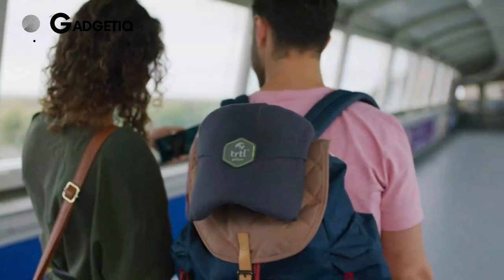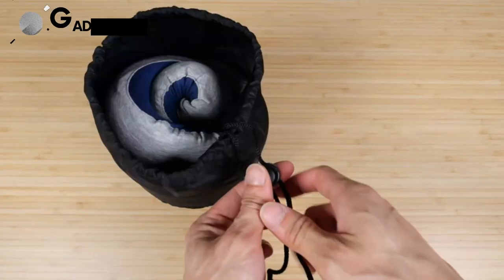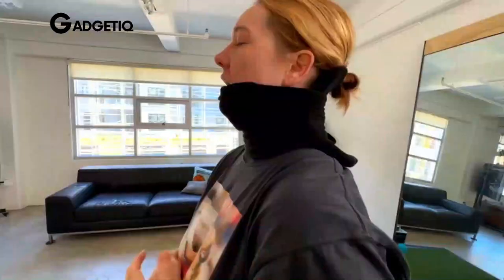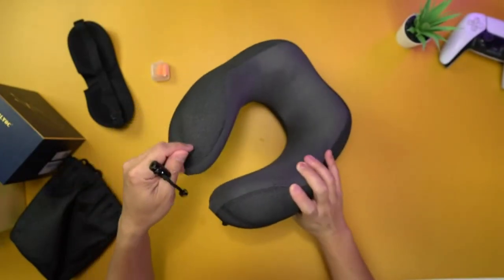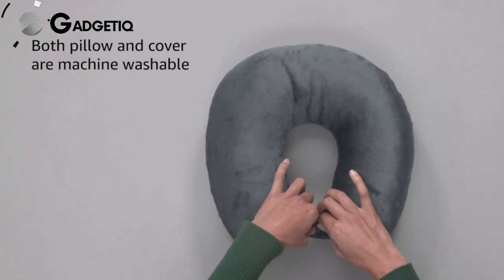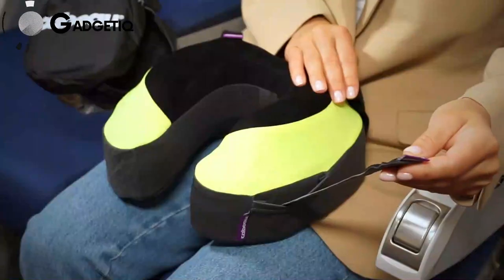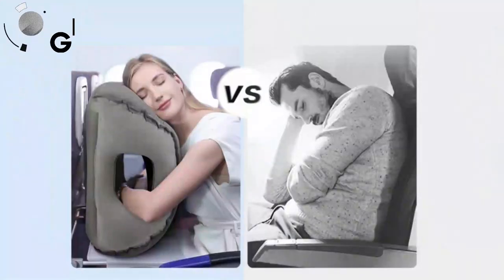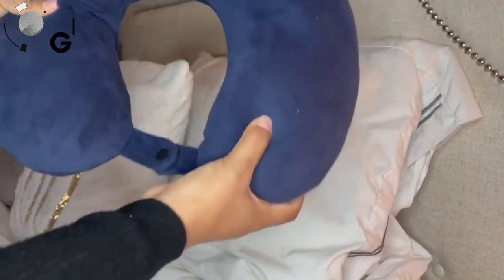Top-Rated Best Travel Neck Pillow for Long Trips in 2023 ✈️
🔎 Searching for the perfect neck support for airplanes? Look no further!

Welcome aboard, fellow travelers! Embark on a journey of comfort and relaxation with the Top-Rated Best Travel Neck Pillows for Long Trips in 2023! In this comprehensive review, we dive deep into the world of travel pillows, exploring gems like Ostrich Pillow Go, BCOZZY, TRTL, and more! 🛌💤

Wondering how to use your travel pillow effectively? We've got you covered with tips and tricks to make the most of your inflight comfort!

Additionally, I've compiled a list of 10 travel pillows available on Amazon, making it easy for you to purchase them via the provided links if you're in the United States, Canada, France, Germany, Italy, Netherlands, Poland, Spain, Sweden, or the United Kingdom.

Check Out The Best Travel Pillow Here!

► Ostrich Pillow Go Neck Pillow
► BCOZZY Neck Pillow
► Inflatable Lumbar Pillow
► TRTL Travel Pillow for Neck Support
► MLVOC Travel Pillow
► Wolf Essentials Neck Pillow
► Blue Hills Travel Blanket Pillow
► Cabeau Travel Neck Pillow
► Cirorld Kids Travel Pillow
► Inflatable Travel Pillow

Video Guide
00:00 Intro
00:13 Best Overall
01:05 Best Space-Saving
01:49 Best for Kids
02:52 Best for Neck Support
03:45 Best for the Window Seat

Don't miss out on the chance to elevate your travel experience! Hit play now and join us on this exciting journey to discover the Best Travel Neck Pillow for 2023! 🎥🌟

Next video: coming soon!